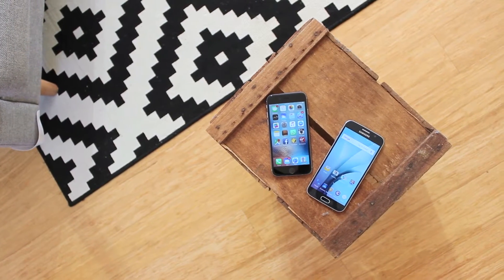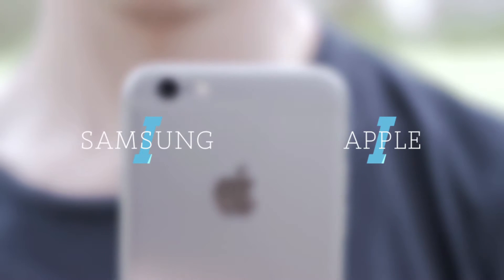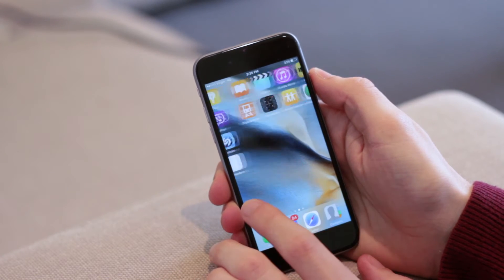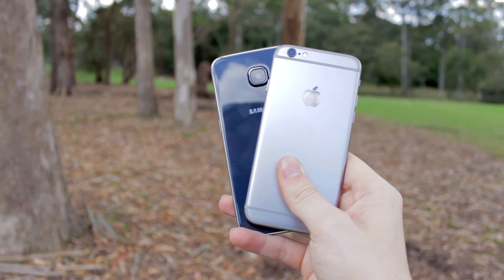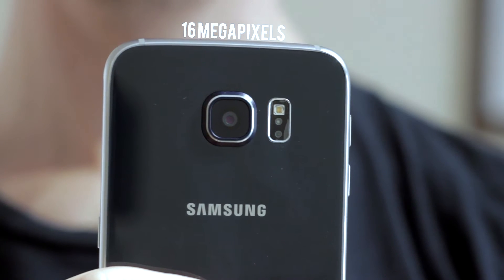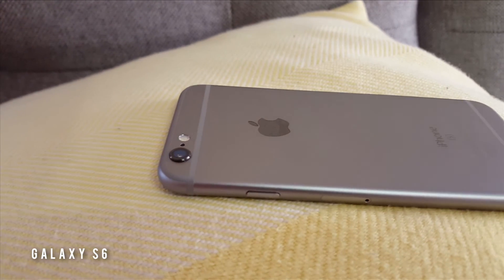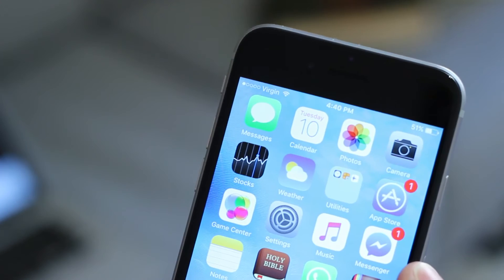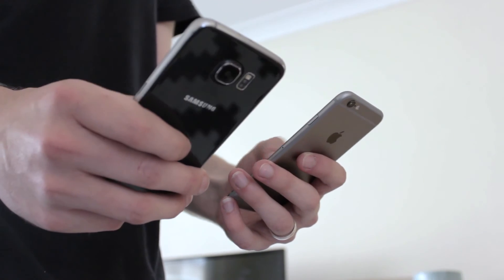Samsung Galaxy S6 vs Apple iPhone 6s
The showdown! The Samsung Galaxy S6 vs the Apple iPhone 6s. Find out who wins!